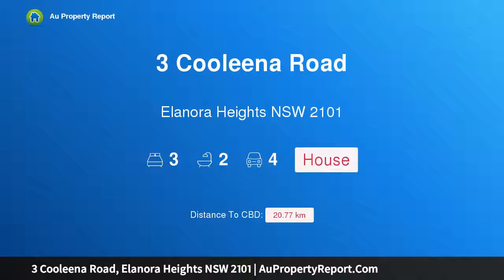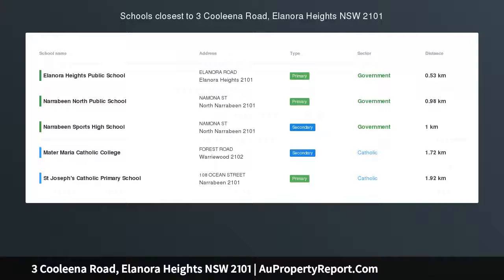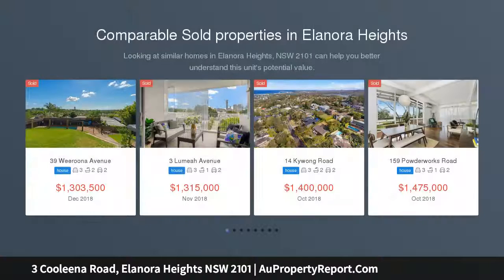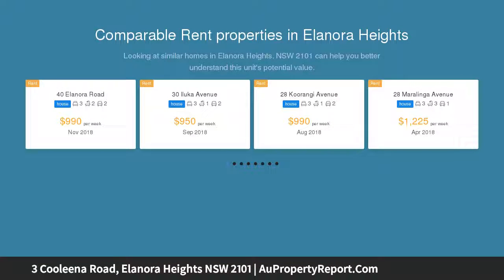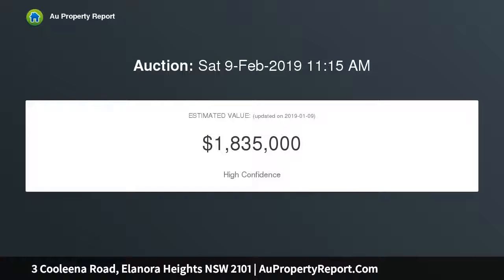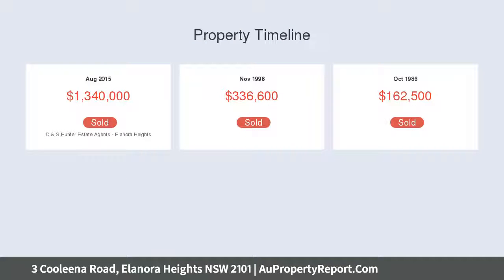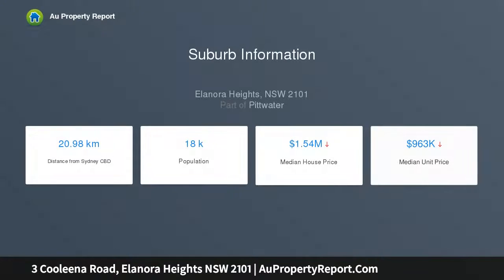3 Cooleena Road, Elanora Heights NSW 2101 | AuPropertyReport.Com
3 Cooleena Road, Elanora Heights NSW 2101
Property Type: house
Bedrooms: 3
Bathrooms: 3
Car Space: 4
Spacious family home with potential for granny flat